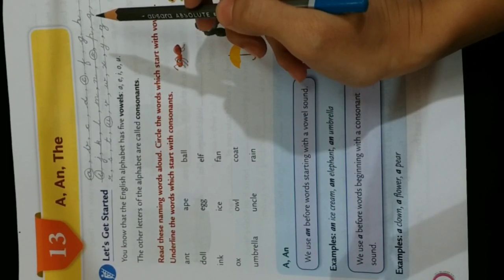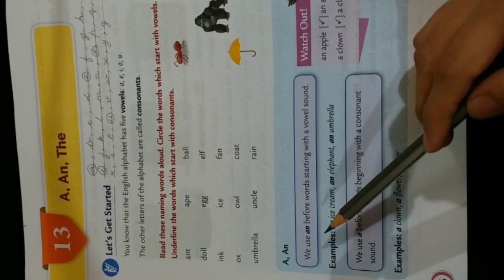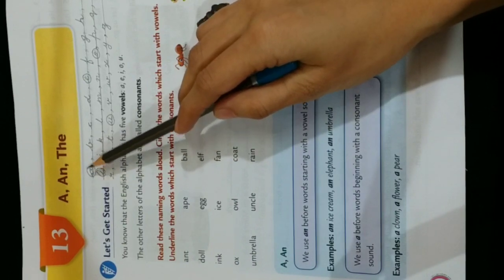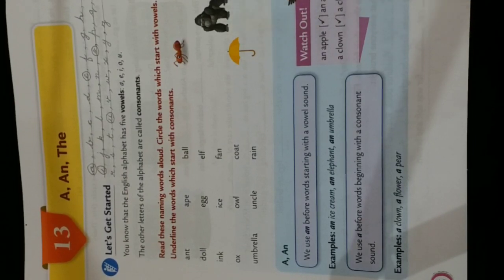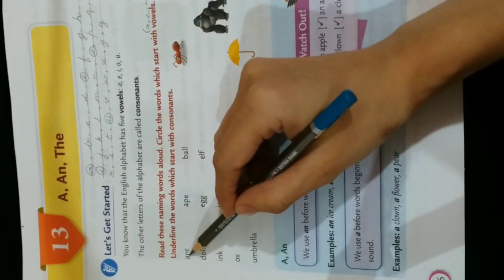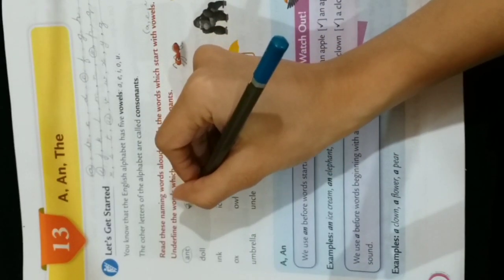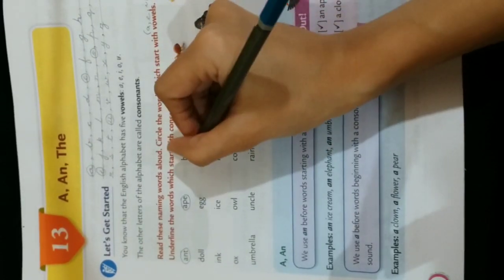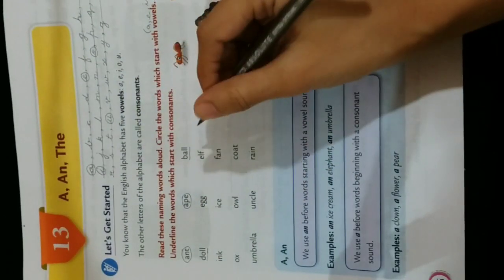L13 | English Grammar | Part 1 (A, An) | Class 2 | CBSE